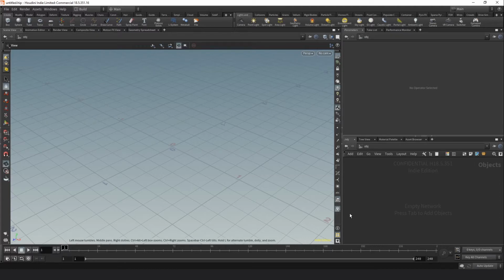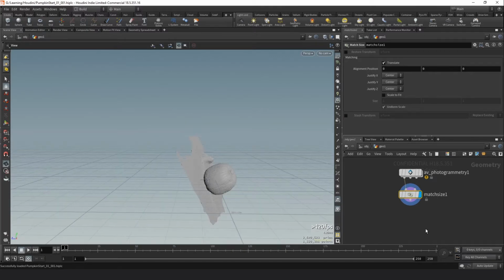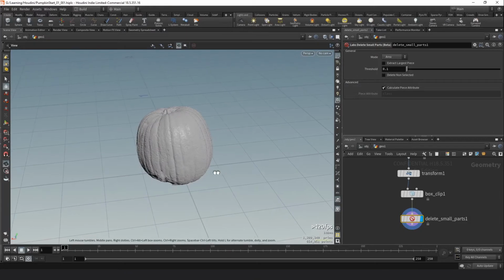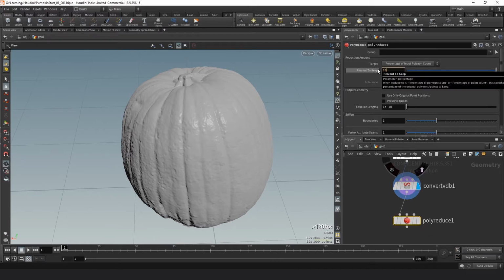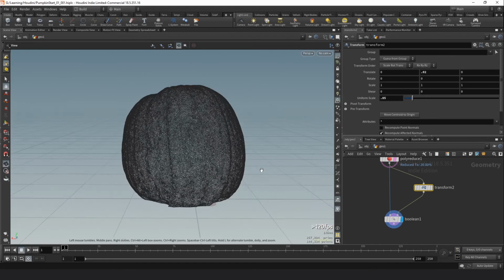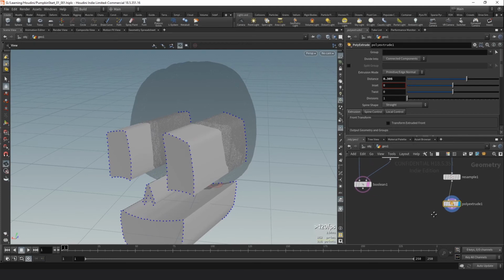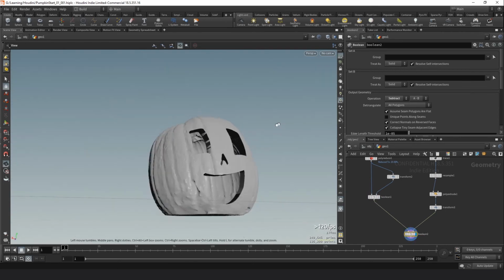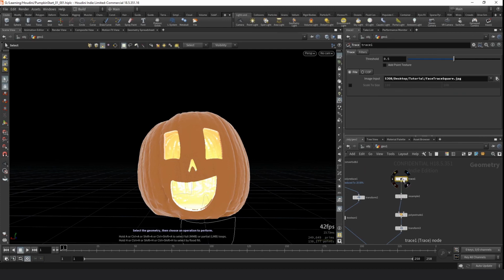Houdini 18.5 Create a Pumpkin with Photogrammetry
In this video we’ll use photogrammetry in Houdini to convert a number photographs of a pumpkin into a 3D model. Then we’ll prepare the model and create a face based on a bitmap input that’s easily swappable for a plethora of pumpkin possibilities!